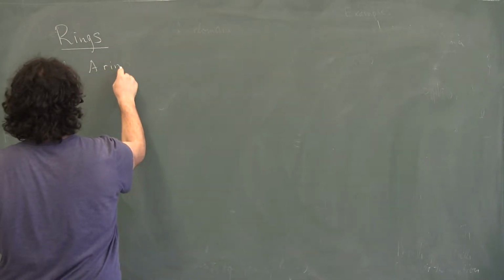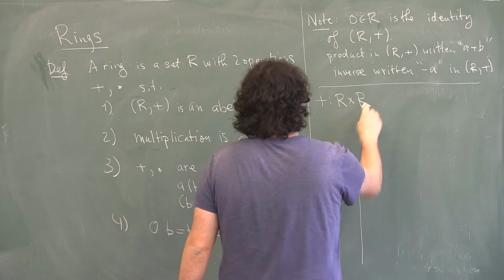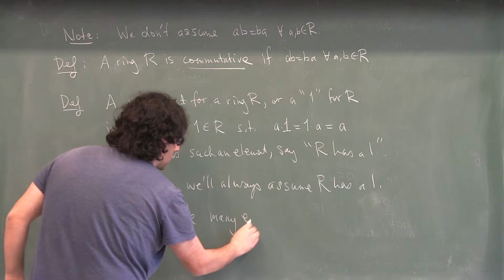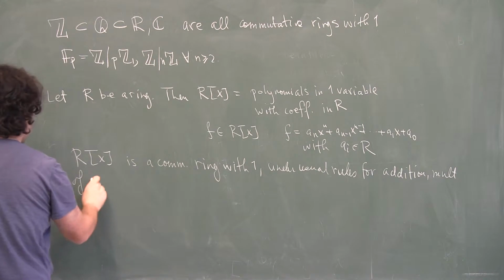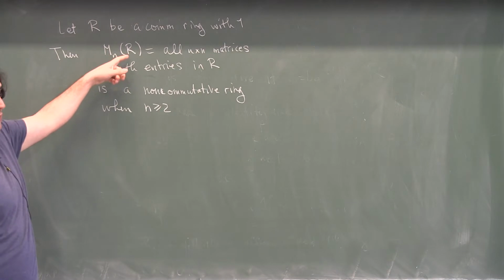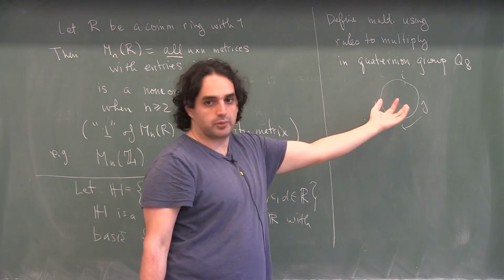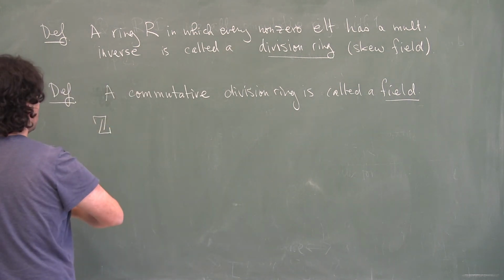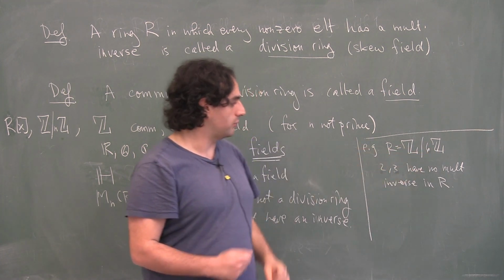Rings - Wushi Goldring